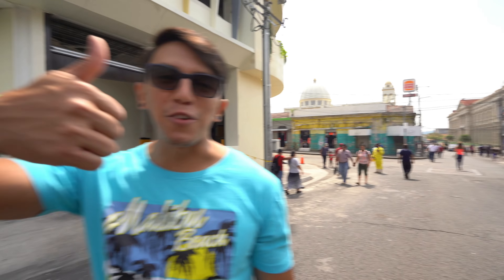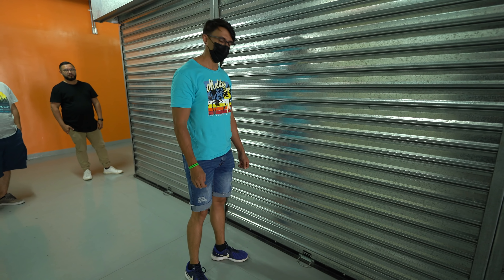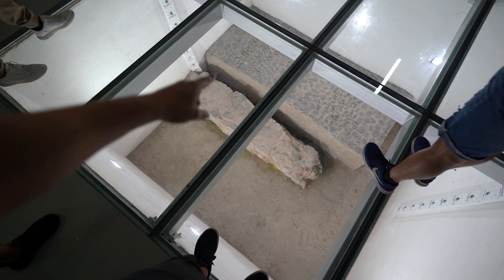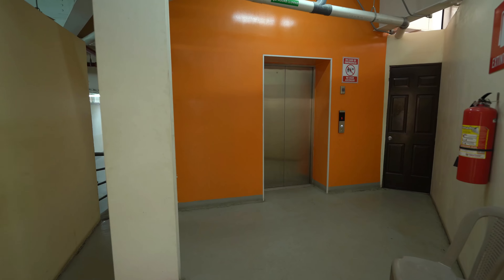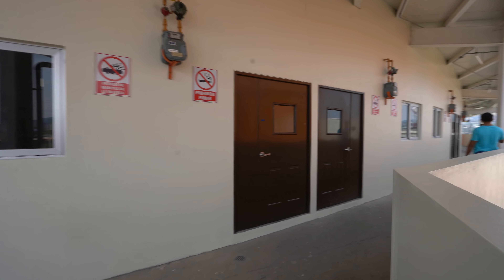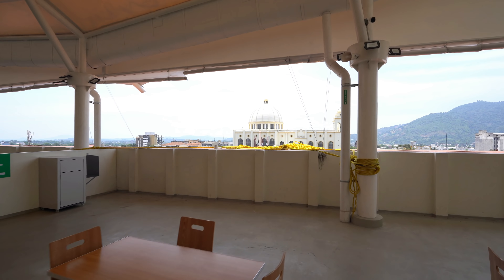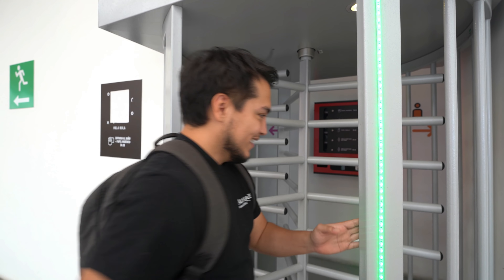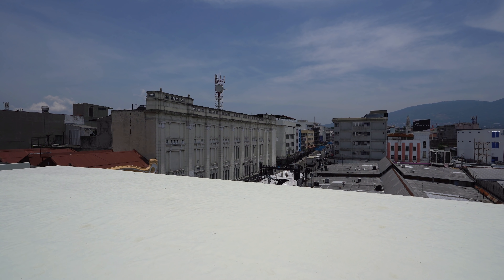Así es el NUEVO Mercado HULA HULA por dentro 😱🇸🇻 Centro de San Salvador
El nuevo Mercado Hula Hula por dentro es increíble. Nos dimos un recorrido por el Mercado Hula Hula que es donde estarán los vendedores del centro de San Salvador específicamente los que estaban en la calle Rubén Darío.

Gracias a todos por el apoyo y ver los videos!